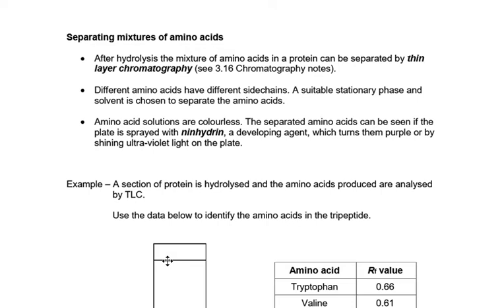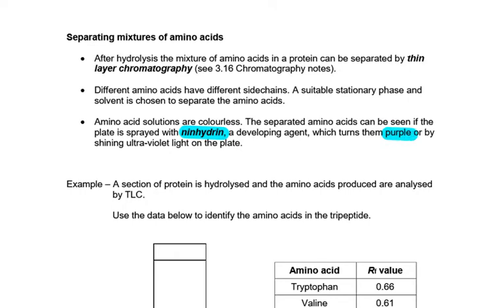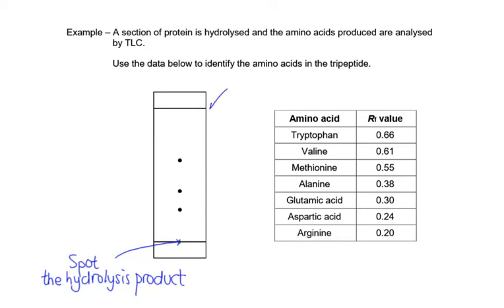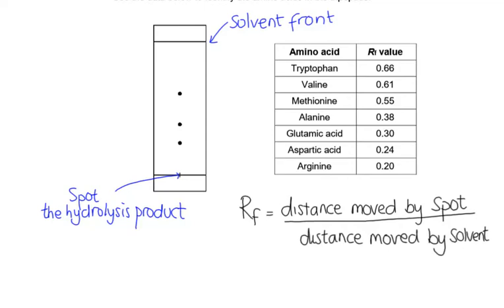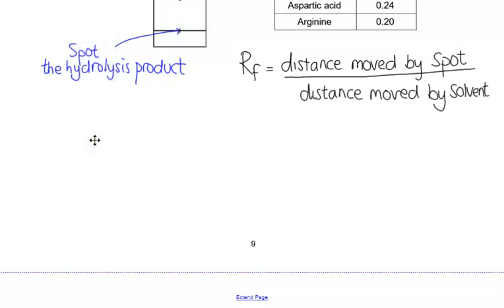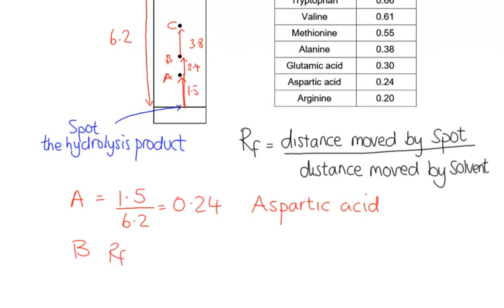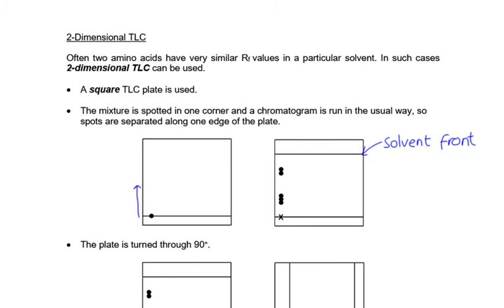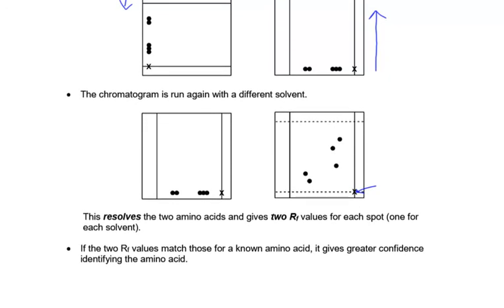Chromatography to identify amino acids